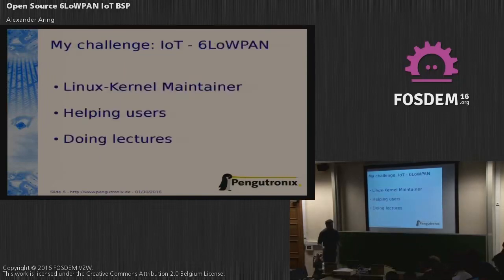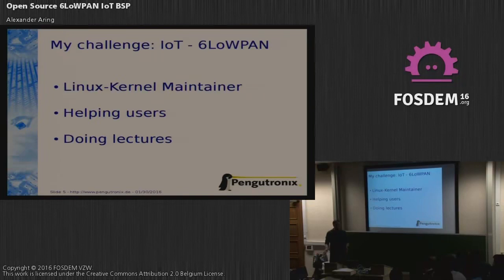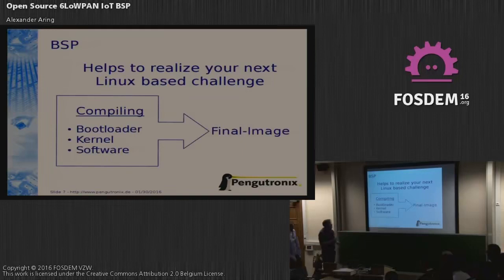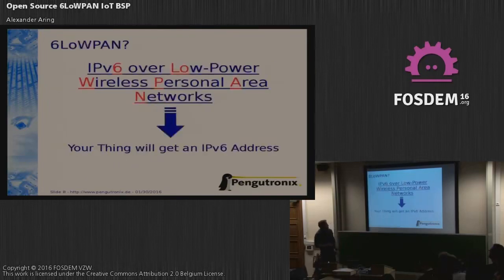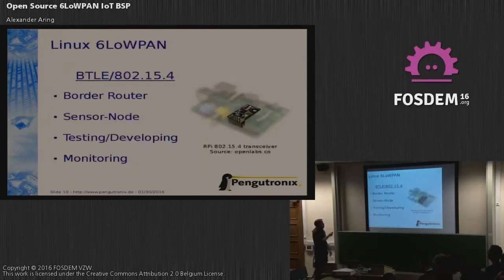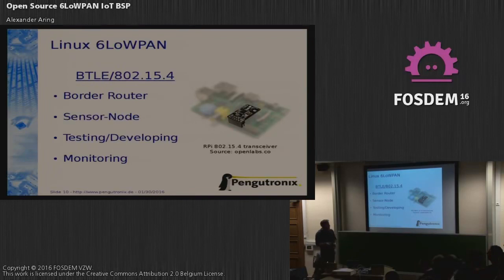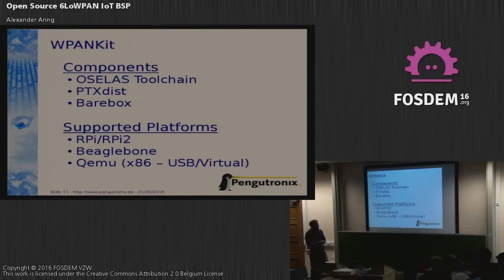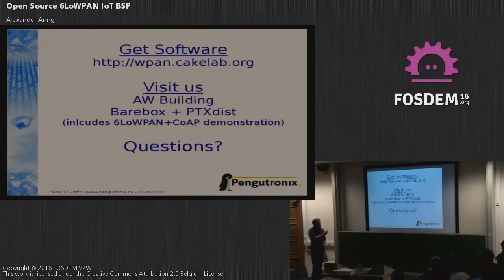Pen Source 6Lowpan Iot Bs